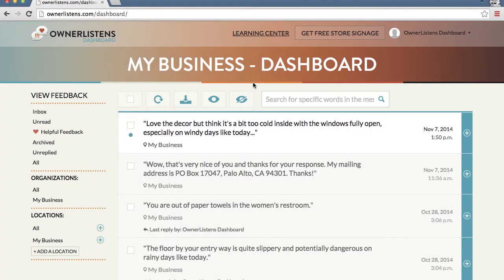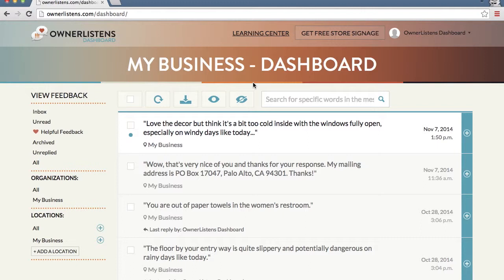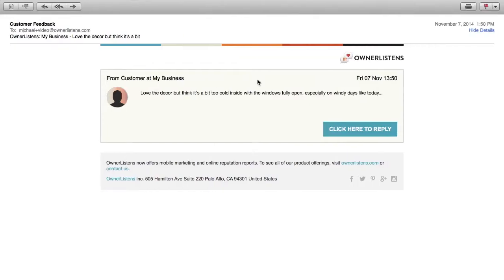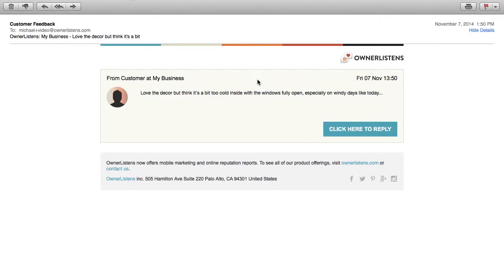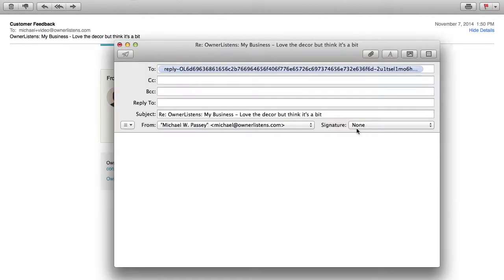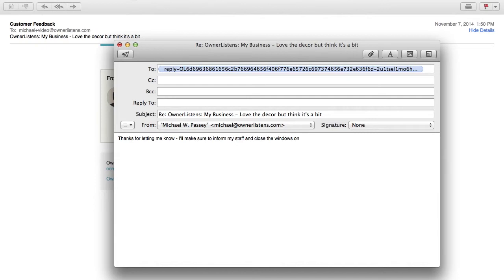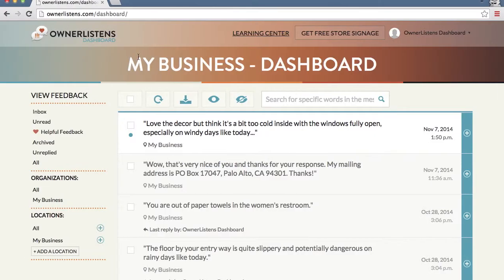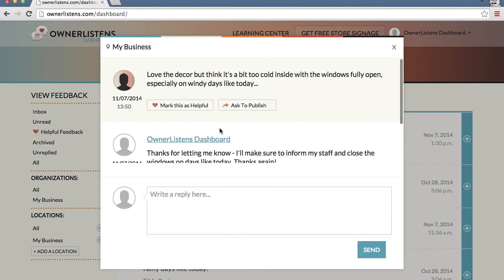How to Reply to Customers via Email on OwnerListens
In addition to responding to feedback via the OwnerListens Dashboard, users can also reply by email. This brief how-to shows business owners how to reply via email, enabling them to address messages in real time regardless of whether they are on location or on the go.